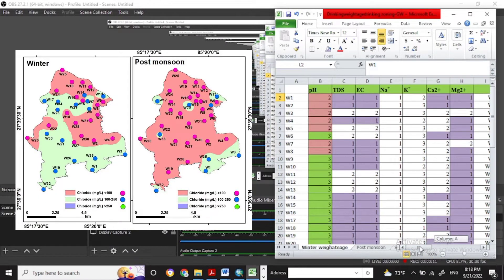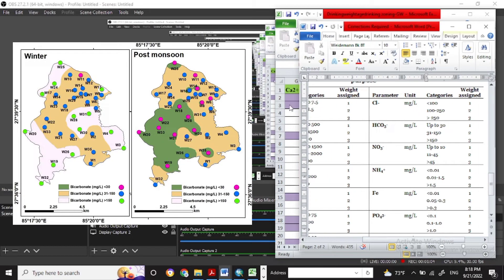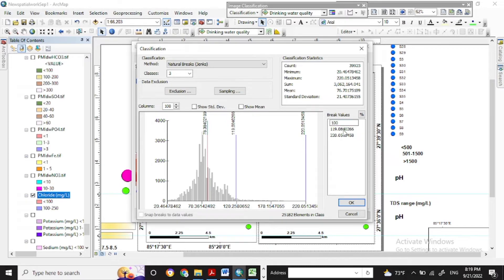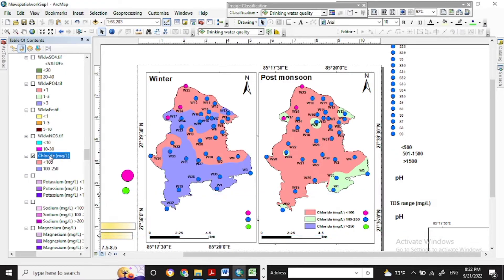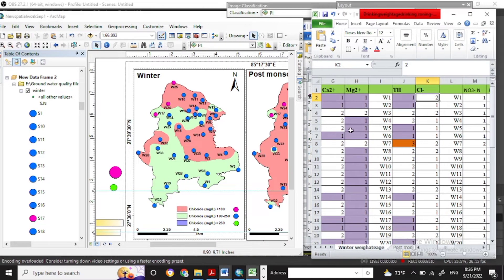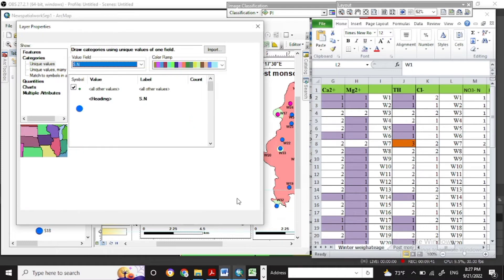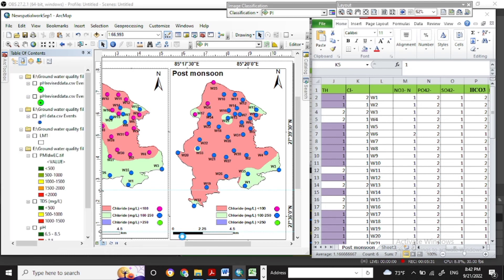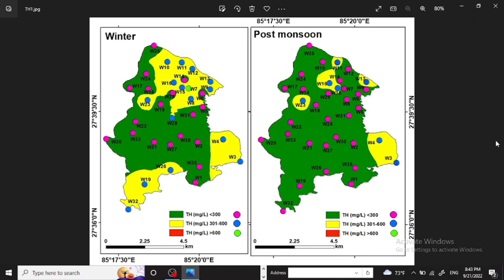Drinking water quality parameter map with spatial analysis /IDW/Drinking Weightage map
Hey welcome back o brand new GIS tutorial video. This video is about how to use spatial analysis map and sampling points drinking water quality parameter value given by weightage value. This map will helps to visualize the waterquality status of the research area.